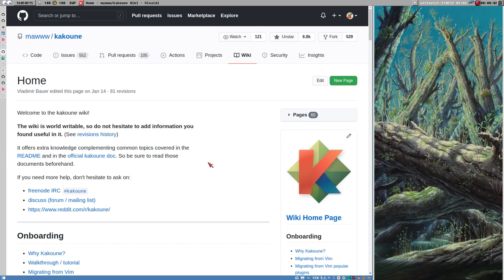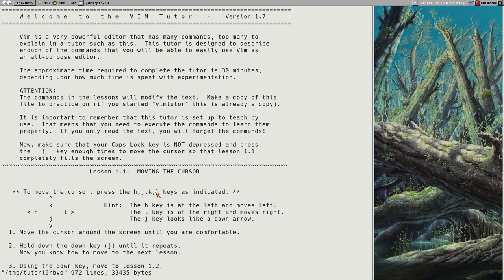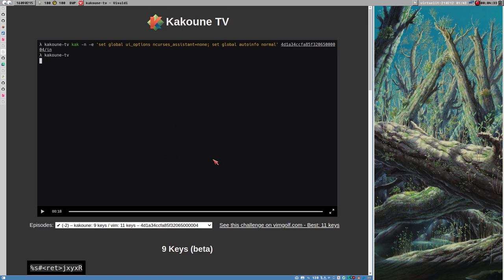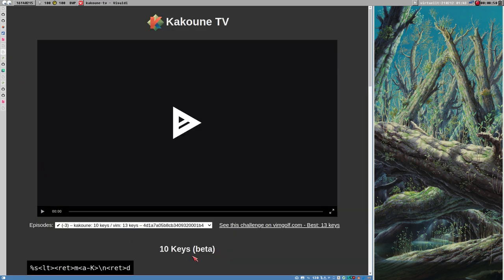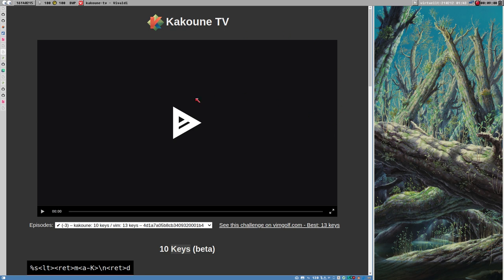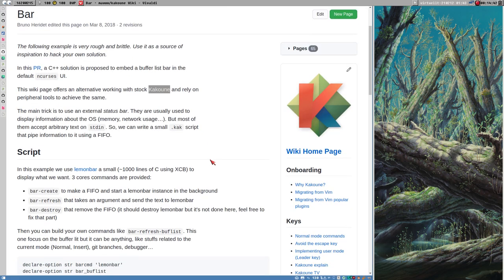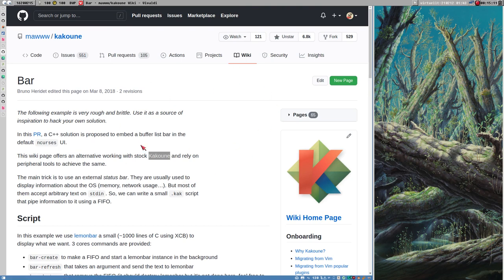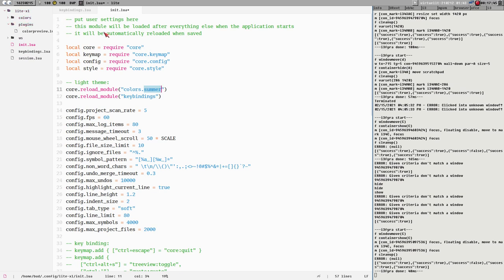Kakoune - First (and last) impressions